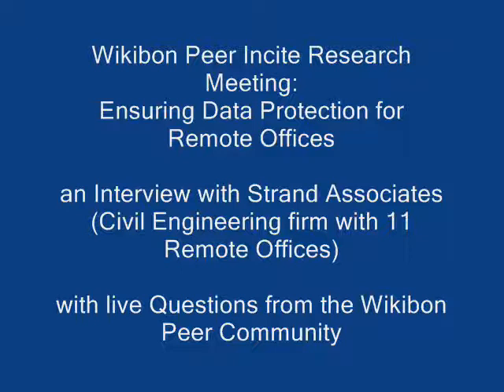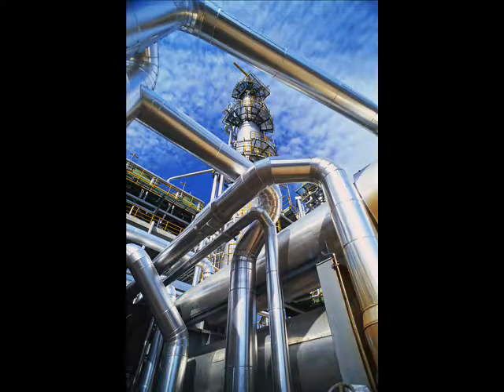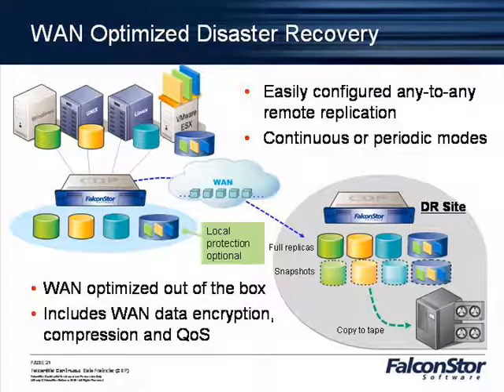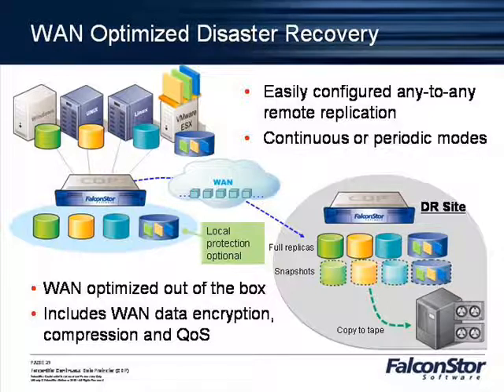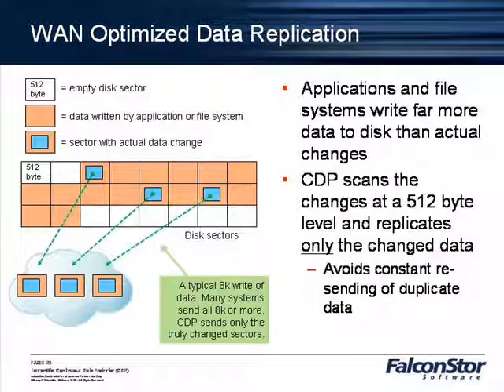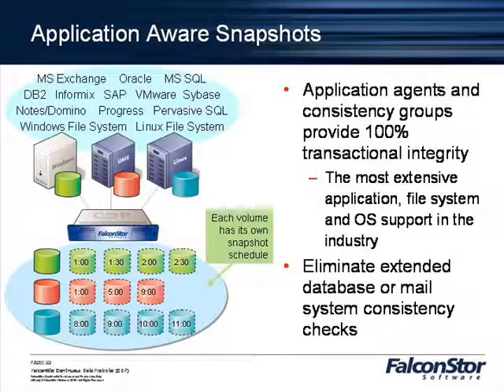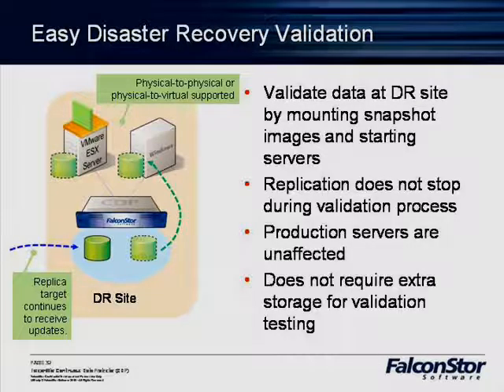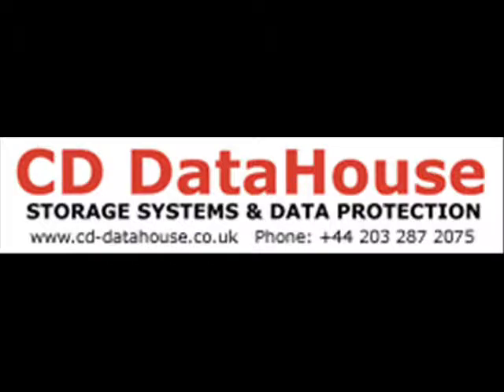Strand Associates (Civil Engineering) 11 Remote Offices Backup across 1.5Mbps lines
(Strand) is a multidisciplinary engineering firm with 11 offices throughout the U.S.
The company is focused on municipal projects, from roadways to buildings, to electrical and waste-water plants.

Strand has 12TB of live data across its offices, as well as another 6TB in active archives.

These numbers have grown steadily. Individual projects require as much as 15GB of storage, as applications for traffic modeling, simulation, and GIS often generate very large data fles. Ensuring adequate protection and access to all of the file level, Microsoft Exchange Server, and Microsoft SQL Server data is a critical part of the IT teams job.